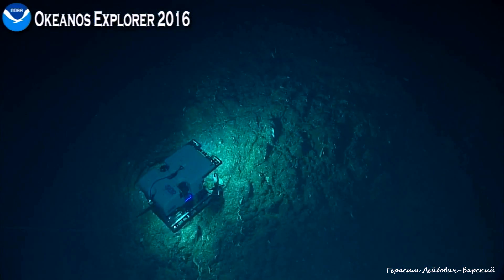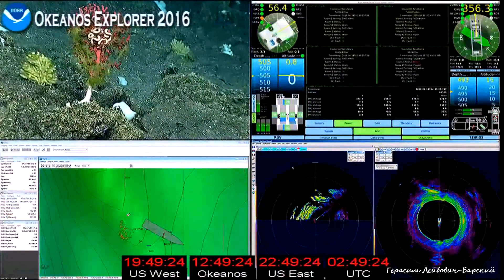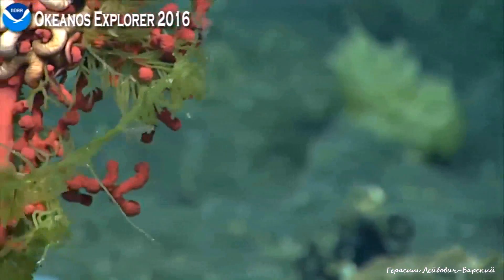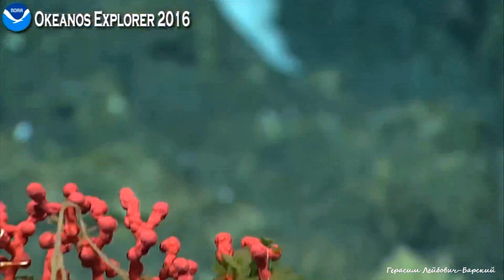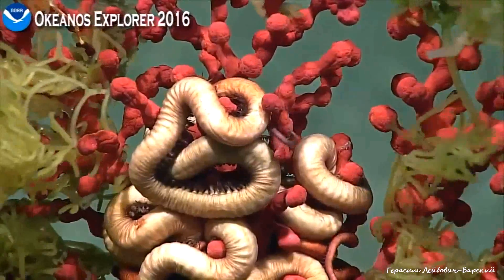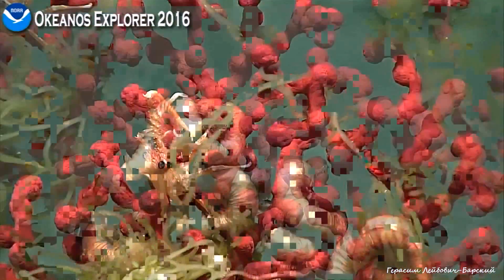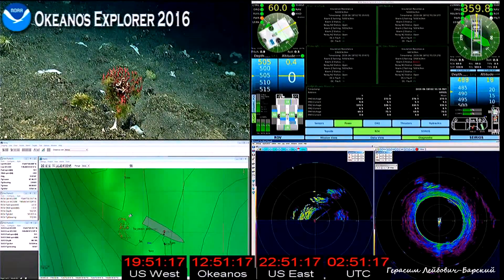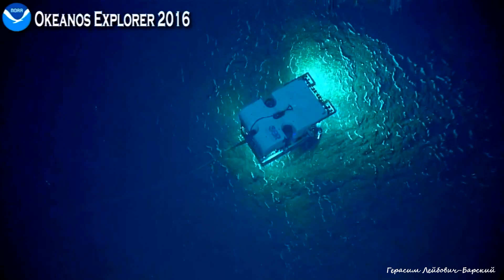Okeanos 2016 Deep Discoverer ROV 04 'Букет' морепродуктов от Нептуна 'Bouquet' from Neptune :)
ОКЕАН и ЖИВОТНЫЙ МИР RECORDED LIVE Из записи трансляции в прямом эфире потокового видео от NOAA Ocean Explorer мы видим часть удивительного водного мира растений и животных в его глубинах через объективы камер спускаемых глубоководных аппаратов, принадлежащих организации со сложным названием :) - Национальное управление океанических и атмосферных исследований Министерства торговли США. Это знаменитый исследовательский глубоководный аппарат с дистанционным управлением (ROV) Deep Discoverer, также известный просто как 'D2'. Незнакомые рыбы, кораллы, крабы, актинии ... Сейчас эта экспедиция работает в самом глубоководном районе Мирового Океана - в Марианской впадине (Марианский жёлоб). The Mariana Trench in the Ocean. Modest beauty amazing water world and its blue depths. NOAA Ocean Explorer - это образовательный сайт для всех, кто хочет узнать, открыть, и практически исследовать пространство Океана. NOAA Ocean Explorer is an educational website for all who wish to learn about, discover, and virtually explore the Ocean realm.
В работе использованы: фрагмент аудио трека без изменений комп. Свен Грюнберг к к/ф "Отель "У погибшего альпиниста" (Таллиннфильм, 1979, СССР), записанный из прямого эфира; аудио трек без изменений Composer Chris Zabriskie: Album 'Reappear' Track name 'Out of the Skies, Under the Earth' Copyright: Licensed under the Creative Commons Attribution 3.0 Unported (CC BY 3.0) Аудио трек загружен с сайта
В моих работах использованы мои собственные записи из Интернета публичных трансляций в прямом эфире потокового видео с камер видеонаблюдения (IP веб-камер). In my works, I used my own recordings from public Internet broadcasts of live video from CCTV cameras (IP webcams).

Это образовательное видео. This is an educational video.

Источник: подробнее на официальном сайте организации собственная запись потокового видео трансляций в прямом эфире с камер NOAA Ocean Explorer через канал Youtube/oceanexplorergov

Привет всем! У меня четыре страницы в Google и четыре канала в YouTube (2 основных и 2 дополнительных). Пользуйся этими ссылками для просмотра их содержимого. Hi everyone! I have 4 pages in Google, and of course, 4 channels in YouTube (2 primary and 2 secondary). Use these links to view the content.